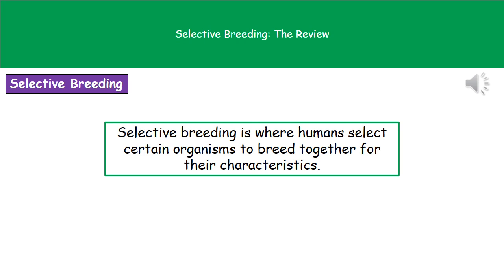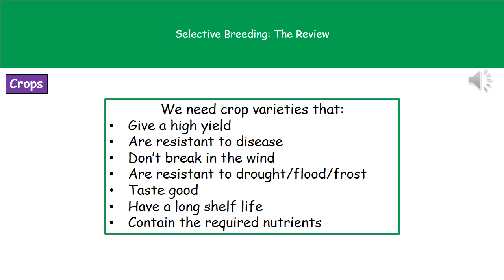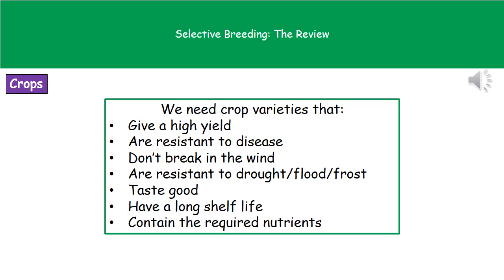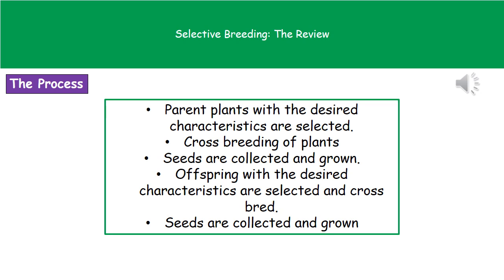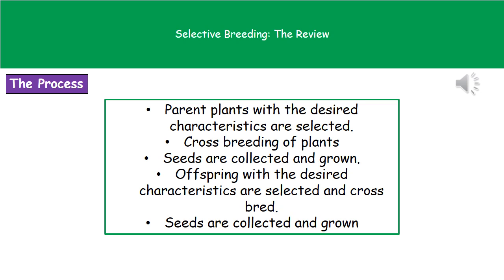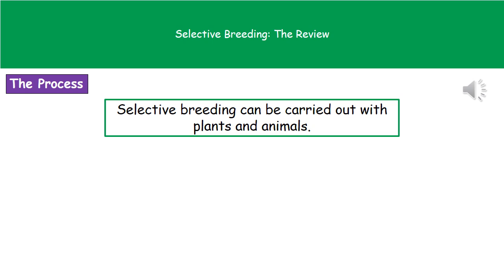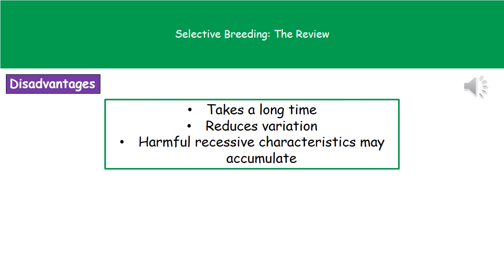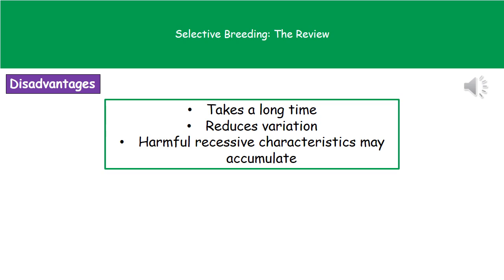B3 13 Selective Breeding Higher and Foundation Tier Summary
OCR Gateway Additional Science B3 Lesson 13 review on Selective Breeding for the higher and Foundation tier.